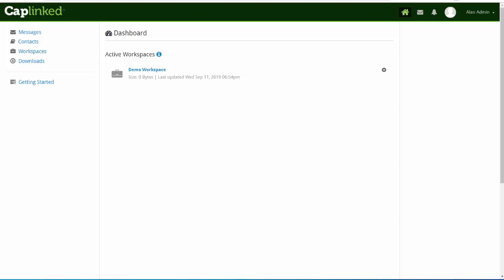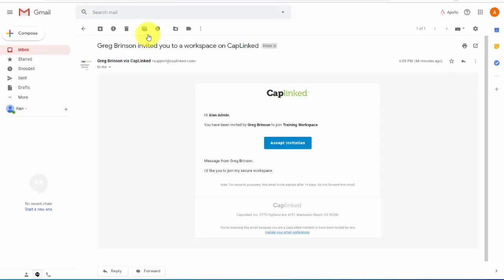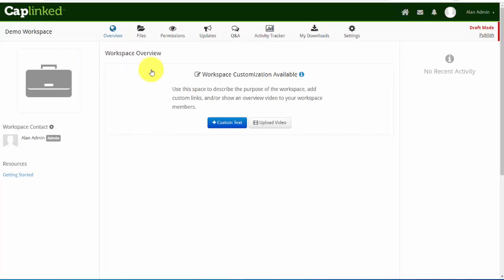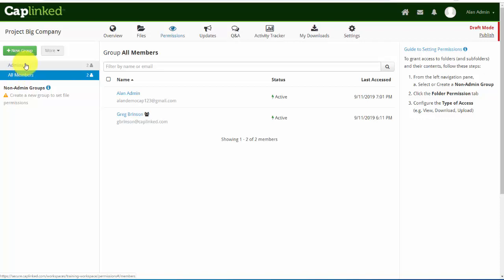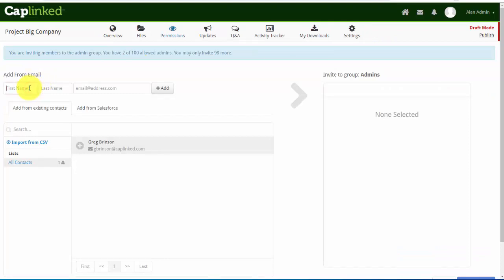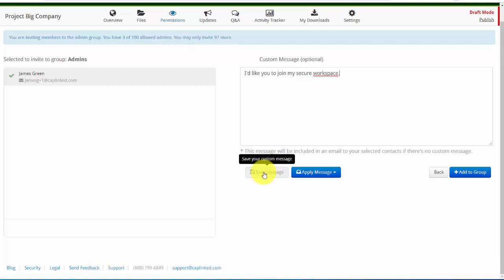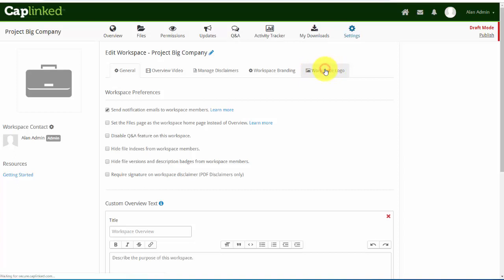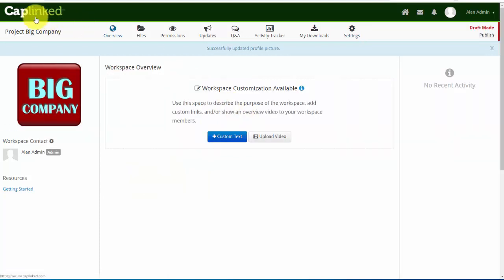Virtual Data Room - Caplinked Module 1 Administrator Training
In this module you'll learn how to update or change the name of your virtual data room, add and remove administrators, and upload a logo for your workspace.

CapLinked's Virtual Data Room software makes it faster, safer, and easier to manage business transactions in the cloud. Our secure platform provides companies with easy-to-use tools for capital raises, asset sales, mergers & acquisitions, real estate deals, investor & board reporting, business development negotiations, and other types of complex business transactions. The Wall Street Journal called CapLinked “the go-to place for setting up and closing deals,” and Inc. Magazine named CapLinked to its list of 5 Back-Office Tech Innovations.

to learn more about our market leading virtual data room software.

(no credit card required)

you can find all of our videos and other resources to help you setup and run your Caplinked virtual data room.